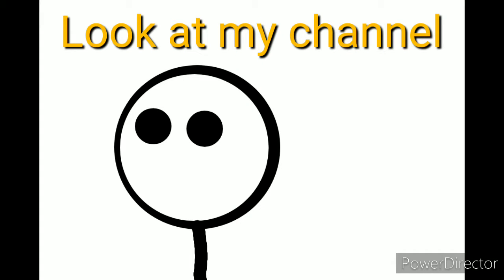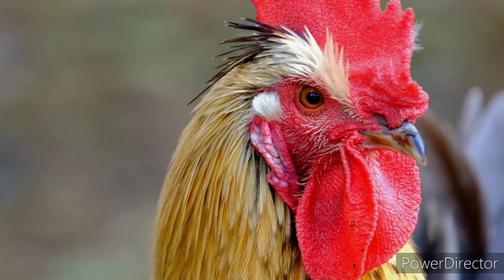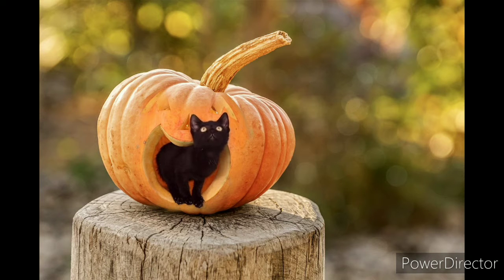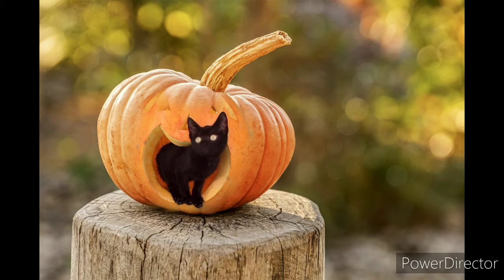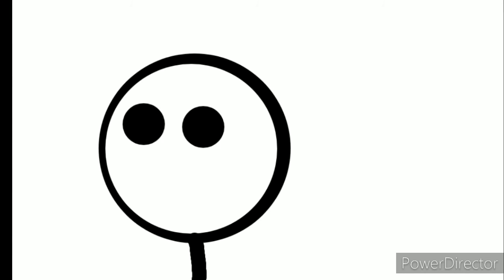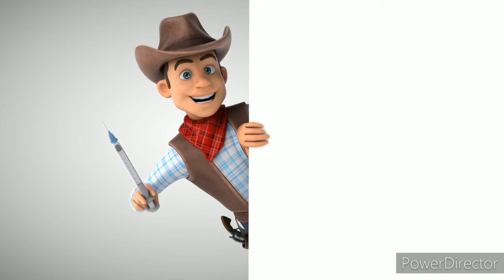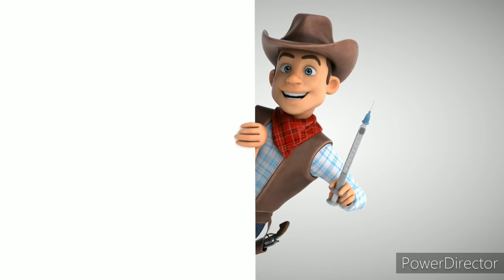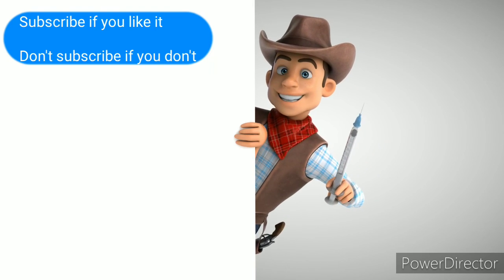Look at my channel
This is my 1st video background noise included.
I scrap this up in power director.
I drawn with facechanger2.

 My channel -   •~• THIS IS NOT LINK

here is a frog emoji 🐸